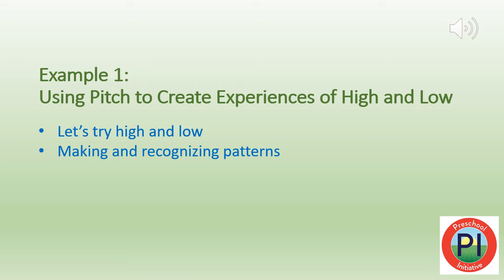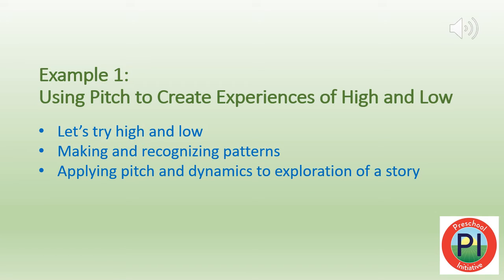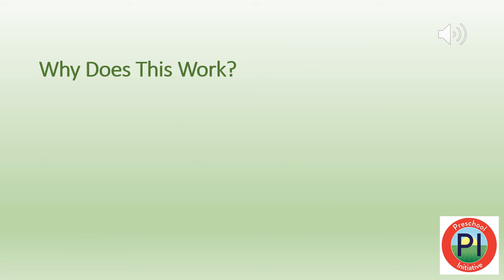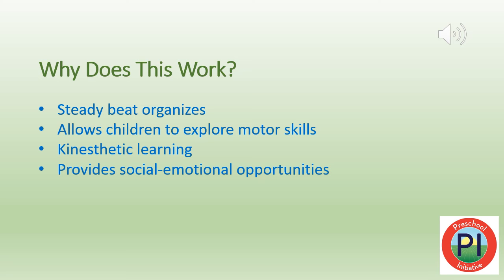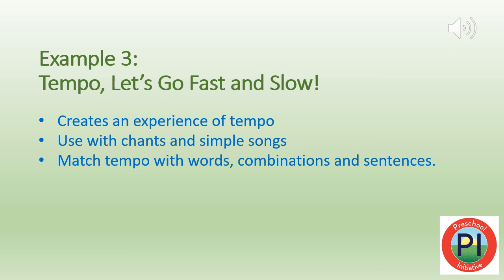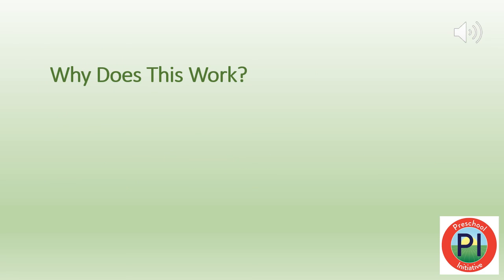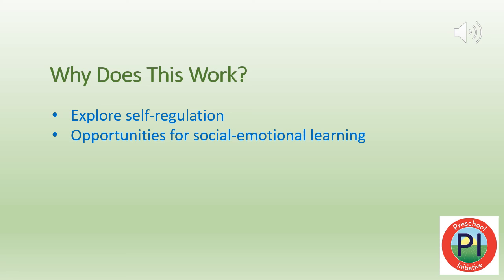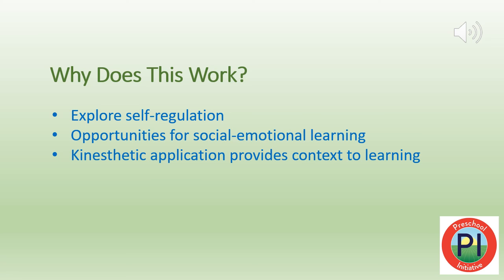Promoting Pre-K Learning with Arts Integrated Strategies: Using Elements of Music